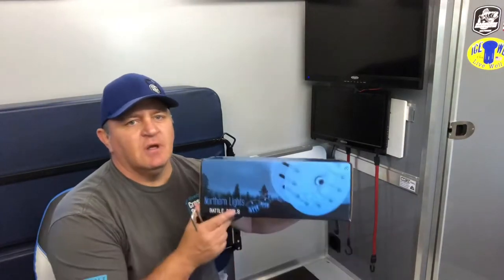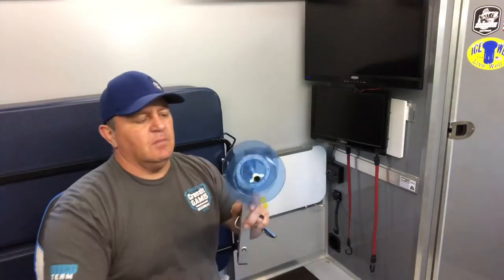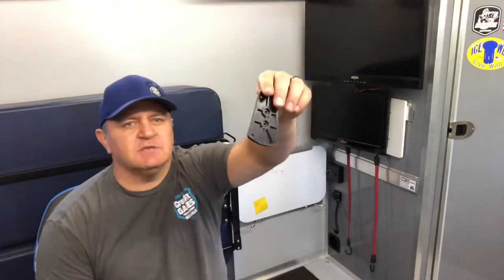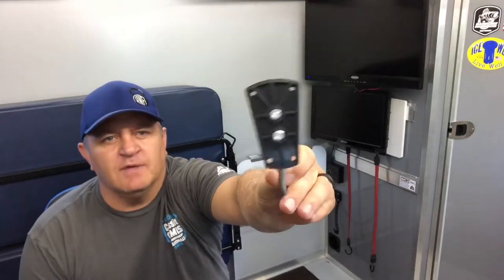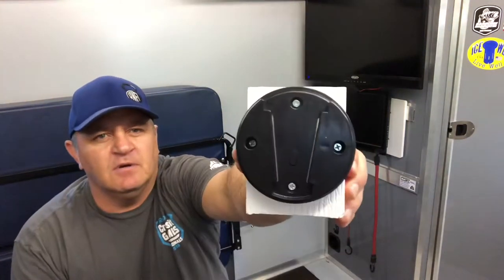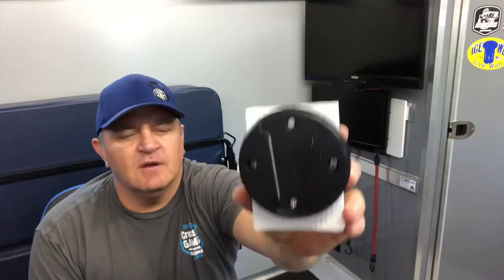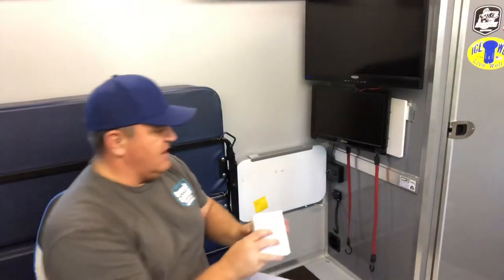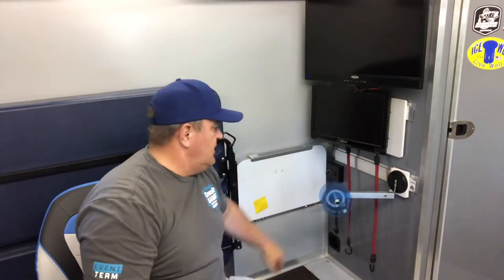Winter is coming! My CORE ICE house gets new rattle wheels!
Mounting some new rattle reels in my CORE ICE house!